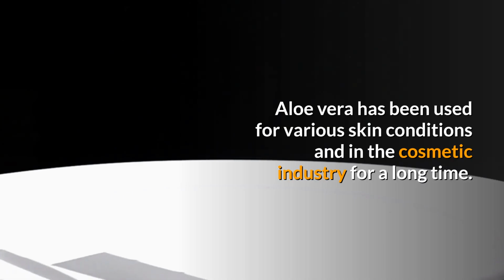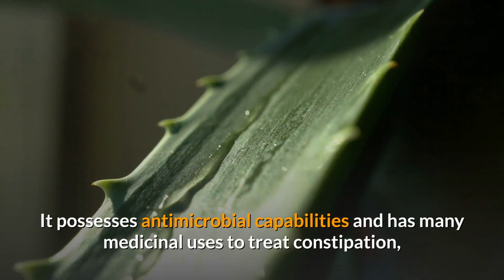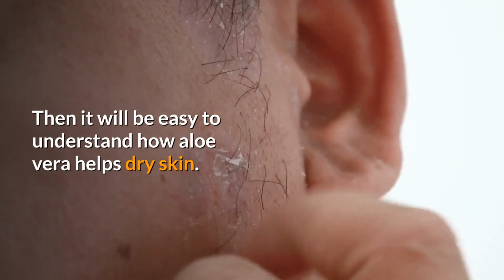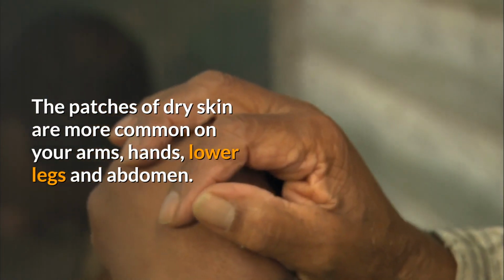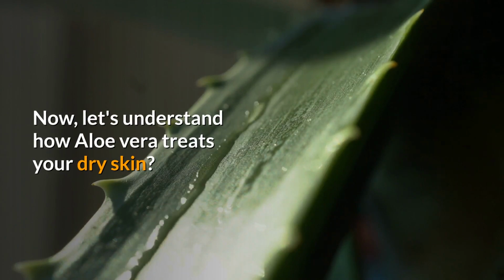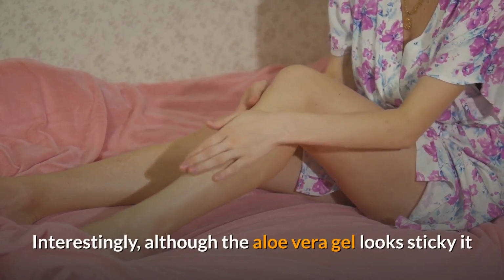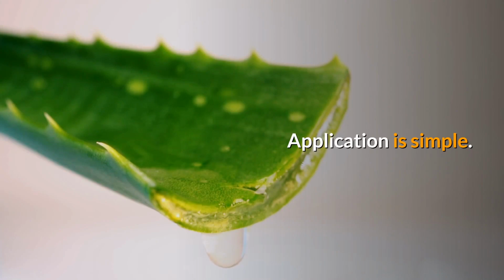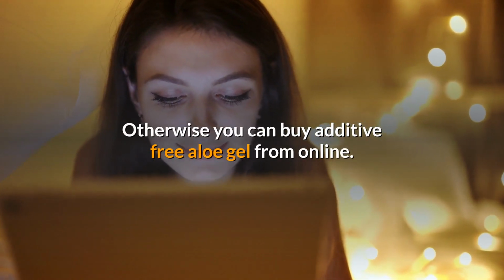Is Aloe Vera Good for Dry Skin?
Aloe vera has been used for various skin conditions  and in the cosmetic industry for a long time.

This is one natural product that you  can use on any skin type be it oily, dry or normal.

Aloe vera is also effective in dealing with psoriasis which is a dry skin condition.

It possesses antimicrobial capabilities and has many medicinal uses to treat constipation, ulcers and range of skin conditions and wounds.

Let's now evaluate why Aloe vera is good for dry skin and how to use it for best results?

And for that let's first understand how our skin becomes dry?